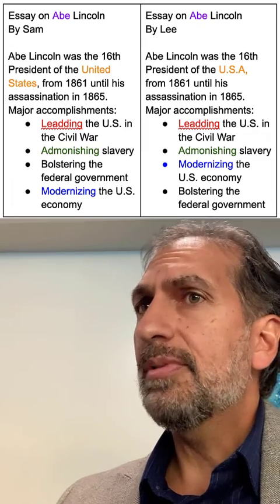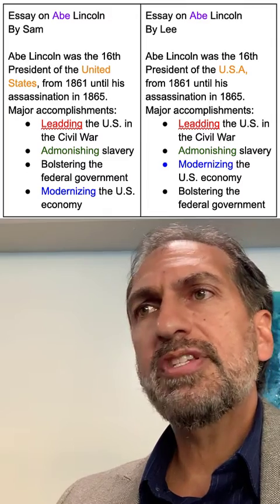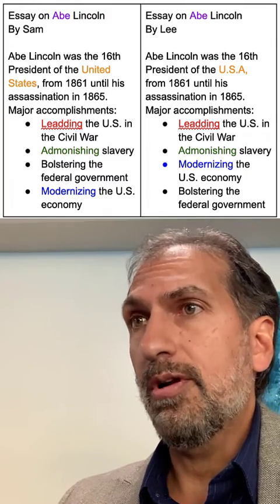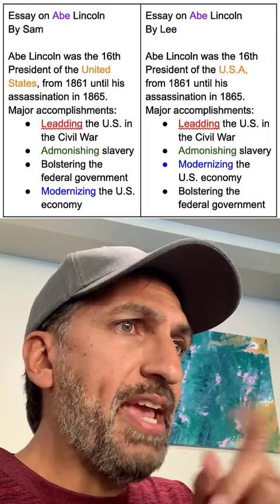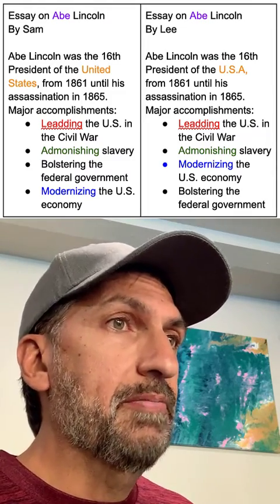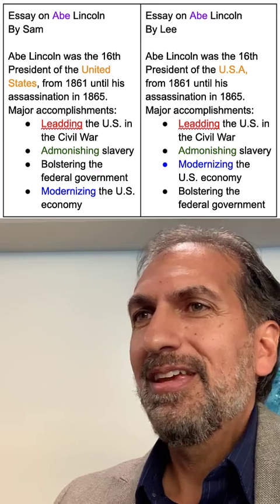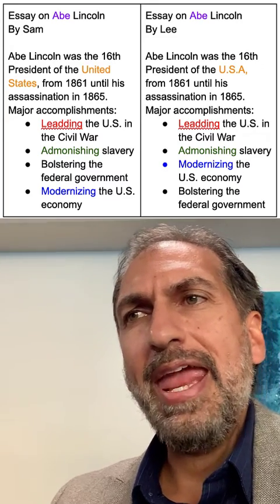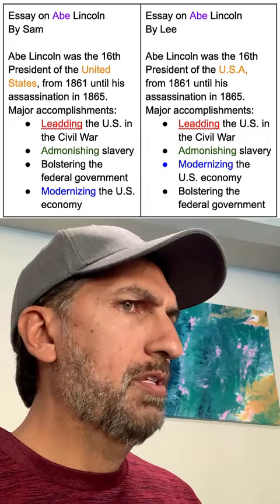How copied programs look to CS professors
Many programming students don't realize how many ways exist to write the same program, and thus don't think professors will notice copied code, especially with a few changes. Here's an English essay analogy, which hopefully will help programming students resist the temptation to copy, and instead focus on writing program themselves (with appropriate help, of course!!!)